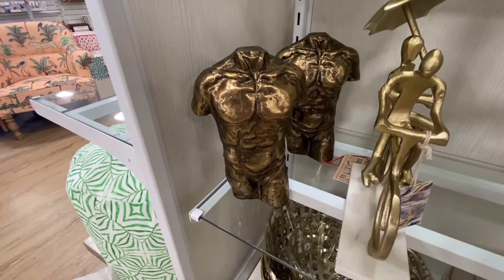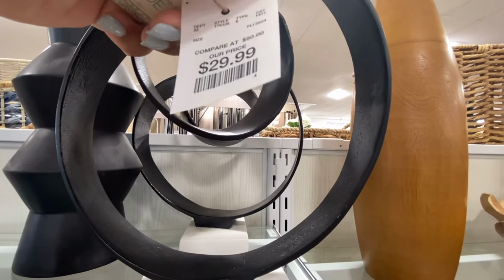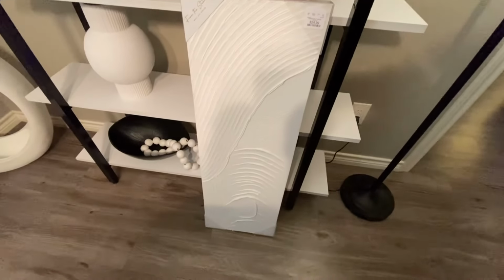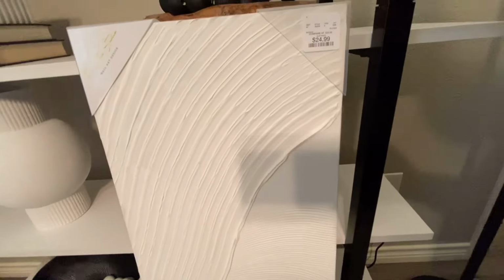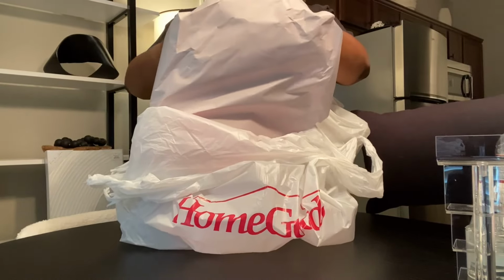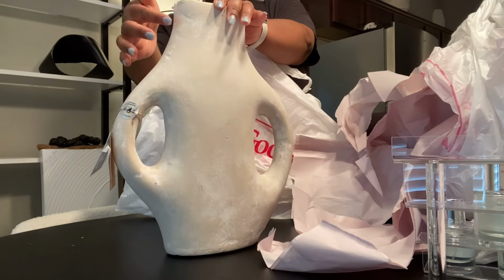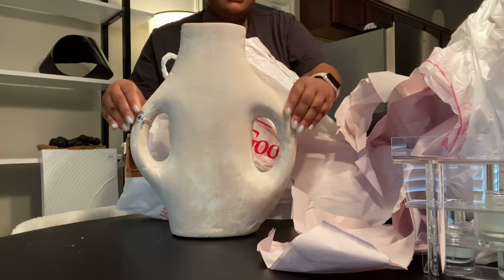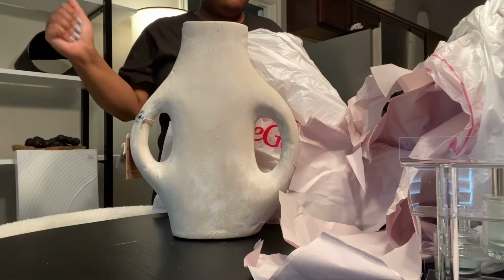HOMEGOODS SNEAK PEEK || SHOP WITH ME || HAUL || I GOT A DEAL!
👋🏽 Heyyy Bambinos!! Let’s take a sneak peek in Homegoods shall we? I also found a beautiful piece! Remember you can also shop Dossier products at Walmart. They are great gifts for any occasion. Make sure you stay until the end so that you don’t miss out! Enjoy ☺️.